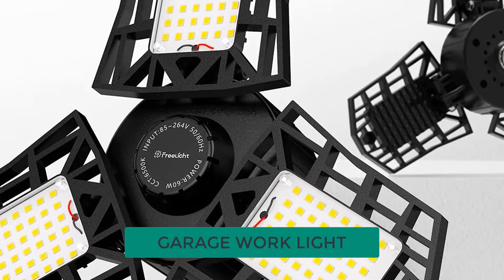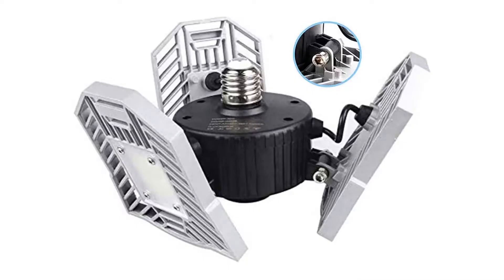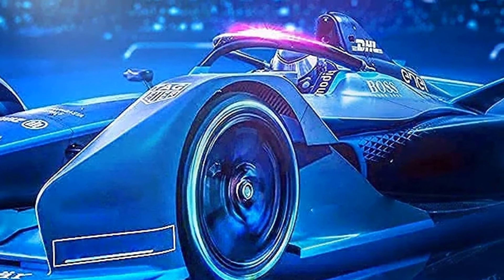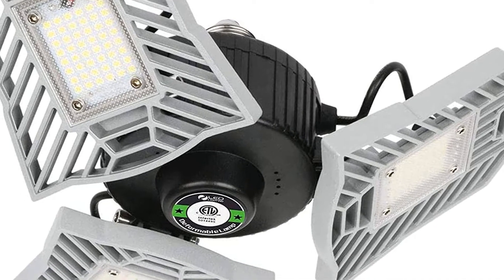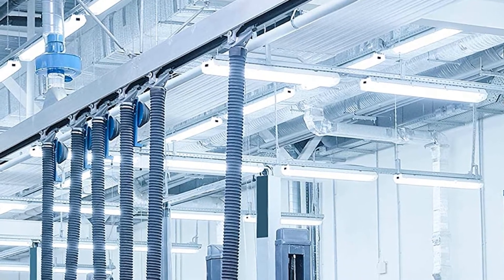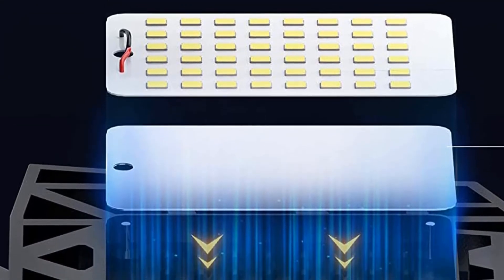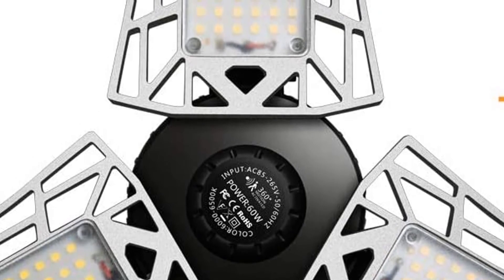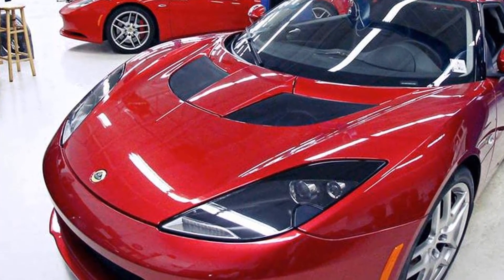Best Garage Work Lights[Top 6 Garage Work Lights Review]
Best Garage Work Lights
In This garage work lights Review Video, We Will show you 6 top rated garage work lights. We made this list based on our personal opinion based on their price, quality, durability, brand reputation, User Feedback and other related issues.

See update price & customer reviews of top 6 garage work lights:
►USA Links◄
➜ 1.TANBABY ‎E27-TGD01-PT [Amazon]
➜ 2.FALIVE E27-TGD01 [Amazon]
➜ 3.‎SUNCO LIGHTING ‎SCSHOP5K [Amazon]
➜ 4.‎FREELICHT GARAGE LIGHT [Amazon]
➜ 5.‎CRAFTERSMARK A-9 [Amazon]
➜ 6.HYKOLITY ‎HY-SL42W5KF-4 [Amazon]
Are you searching for the best garage work lights?

If so, then you are in the right place for getting essential information on garage work lights.
In this best quality garage work lights review video, we will show you top rated garage work lights.

Jump to the Section:
00:00 Introduction.
01:07 GEARWRENCH 84932N Reviews.
02:14 DEWALT DW22812 Reviews.
03:09 NEIKO 02448A Reviews.
04:00 TEKTON 4817 Reviews.
04:49 SK HAND TOOL 31036 Reviews.
05:40 SUNEX 2569 Reviews.